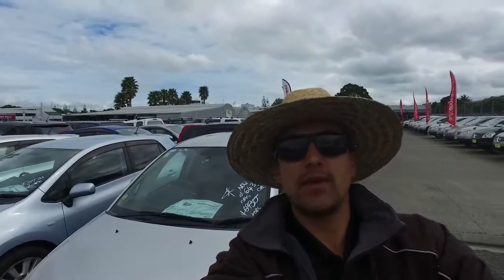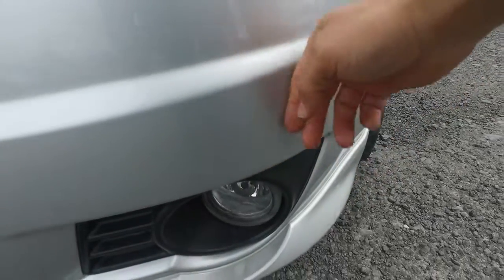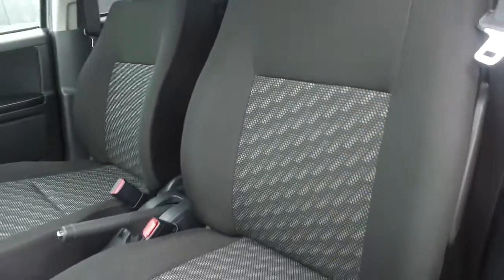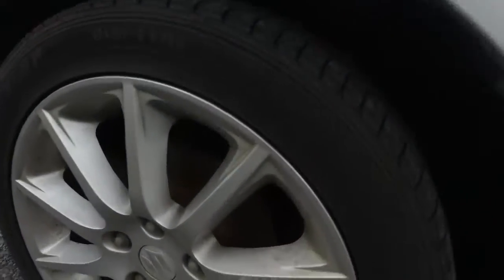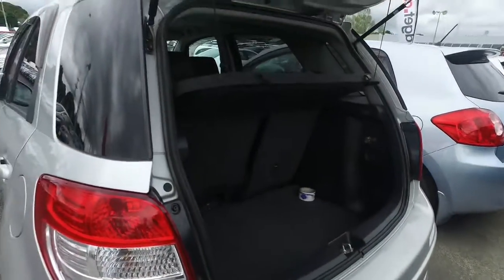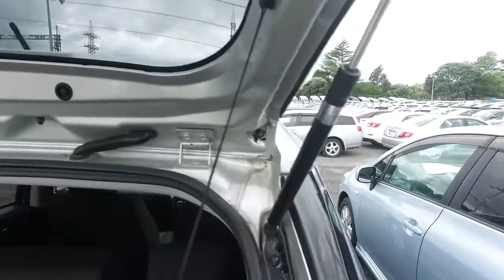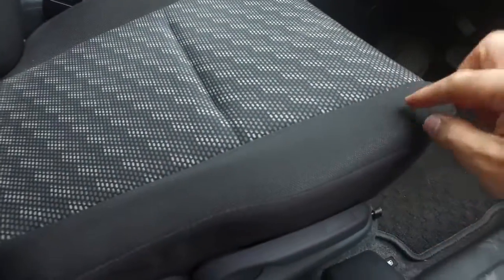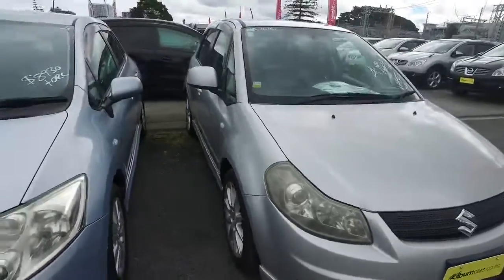Suzuki SX4 Dean